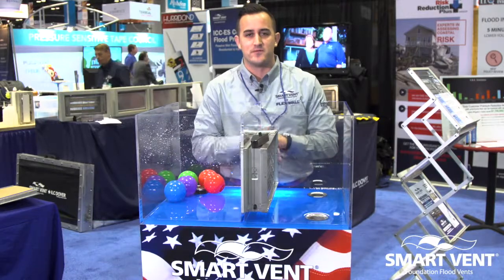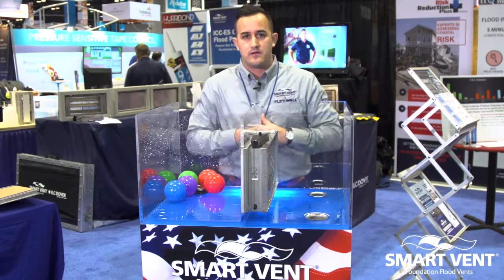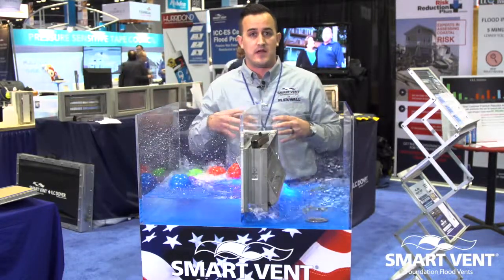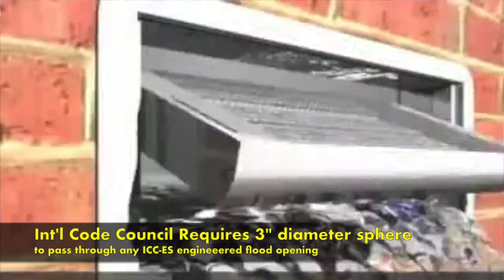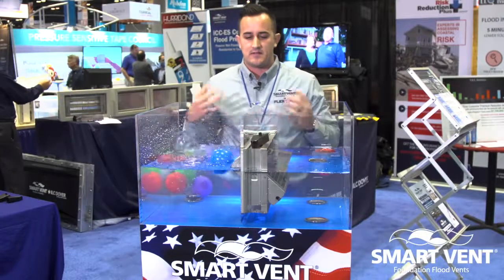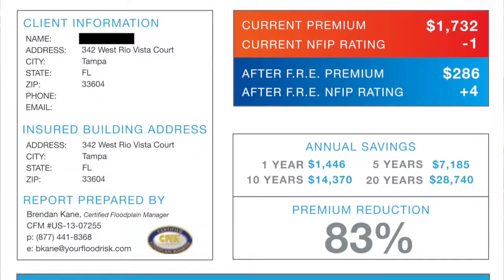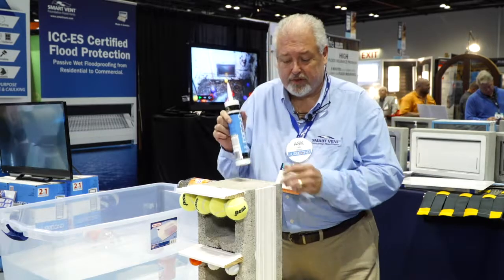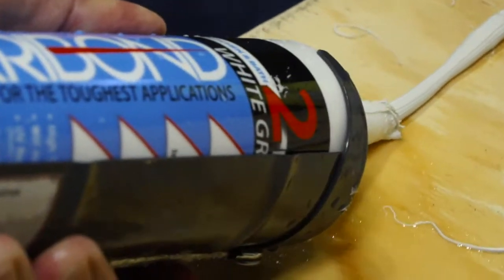IBS 2018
A short video of our time at IBS 2018.